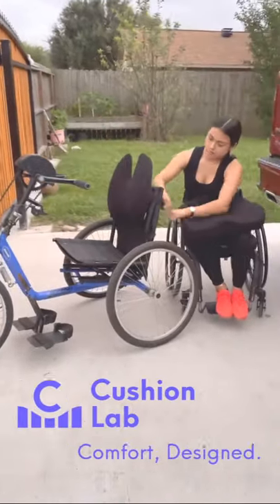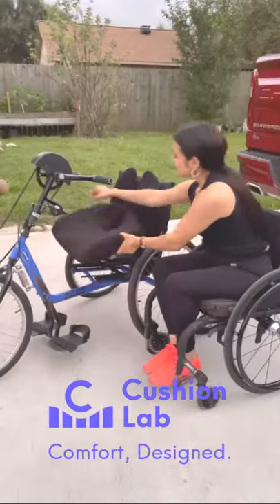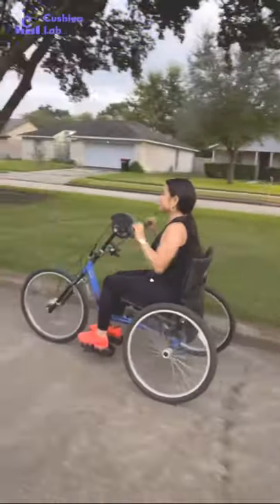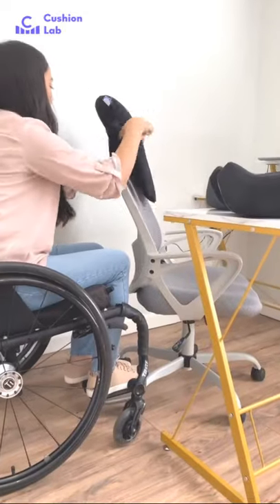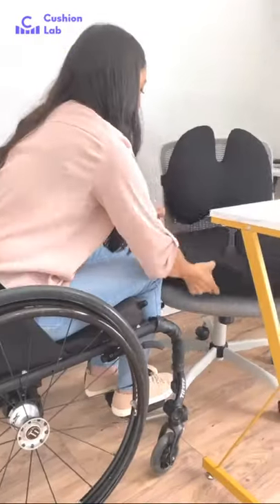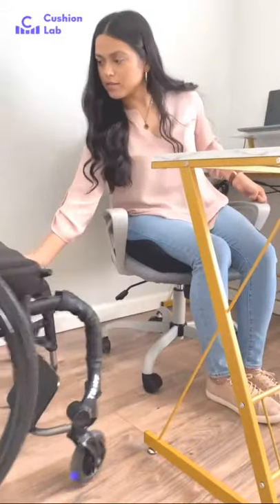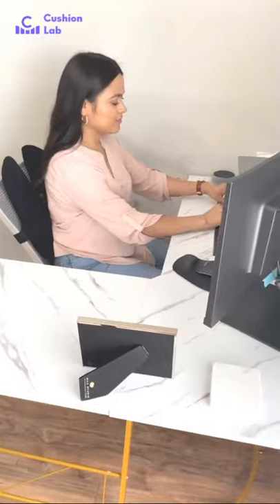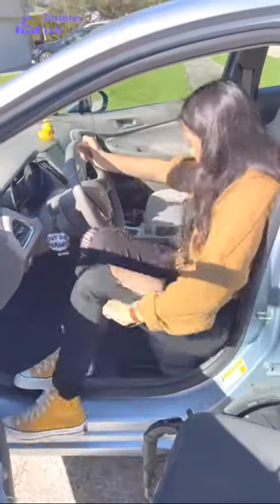A DRAMATIC difference in SITTING COMFORT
A DRAMATIC difference in SITTING COMFORT, instant hip & lower back relief!😍📣
"CUSH for your TUSH!!🤩❤️ What a comfortable set of cushions to relieve back pain. I wish I would have run across their ad a long time ago. Would have saved myself additional money and back pain! ❤️❤️❤️ my Tush Cush!" - Priscilla

👉👉 "This is like a CHEAT CODE for comfort!!" - Jon
👉👉 "The way it transformed my chair is absolute MAGICAL!" - Carol
👉👉 "This little gem has saved my back, thank you Cushion Lab!" – Teresa
⭐️⭐️Patented design by Cushion Lab, the one and ONLY to offer game-changing comfort.